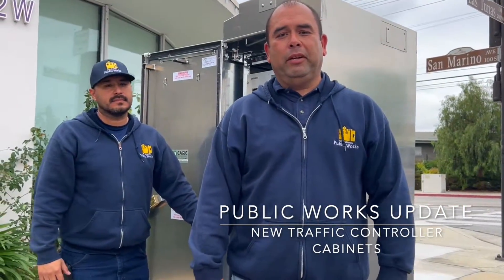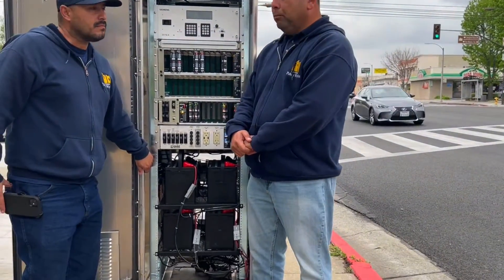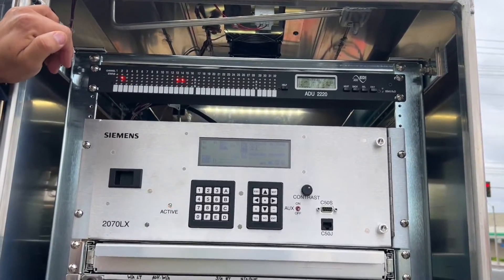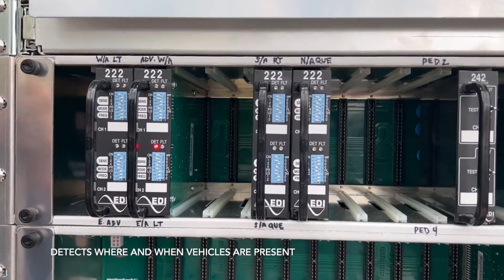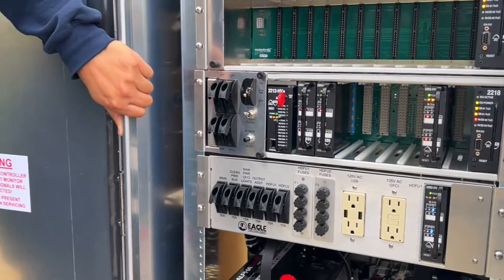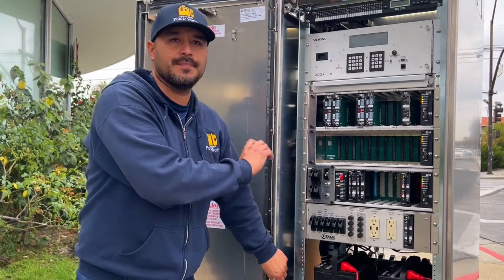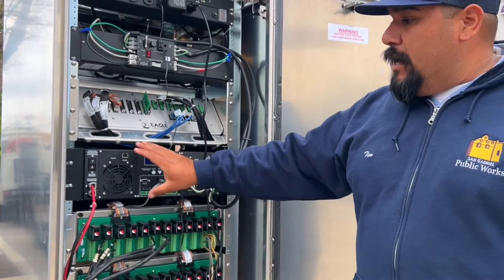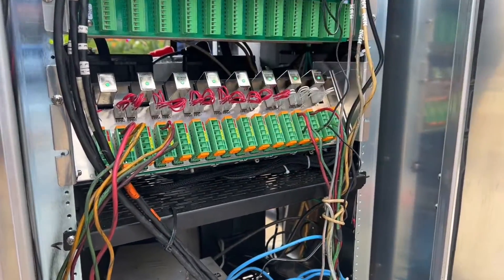Learn about the New Traffic Signal Cabinets from the San Gabriel Public Works Department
Learn about new traffic cabinets that are being installed at major intersections of the City of San Gabriel by our Public Works Department staff.

Funded by Metro's Measure R, this new technological upgrade offers the latest technology features, battery backup, fiber connectivity, remote programming and traffic monitoring, and synchronization with other cities throughout LA County.